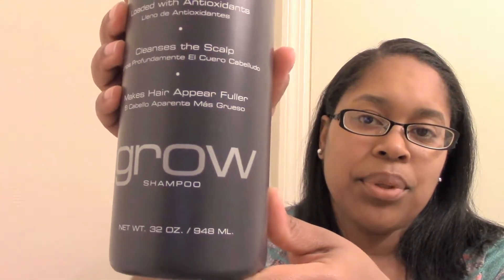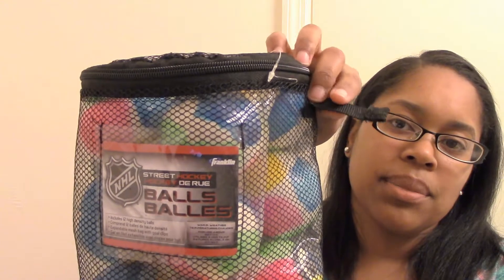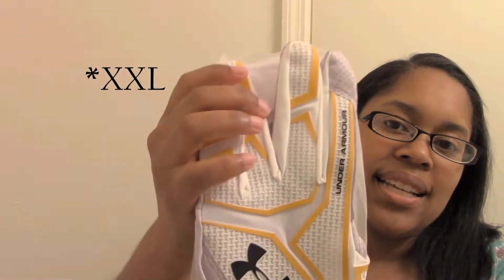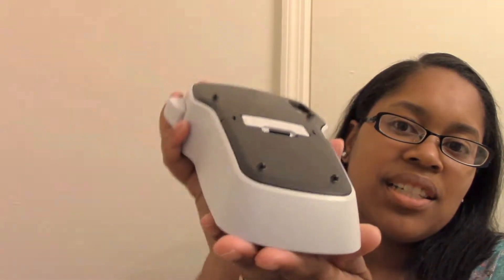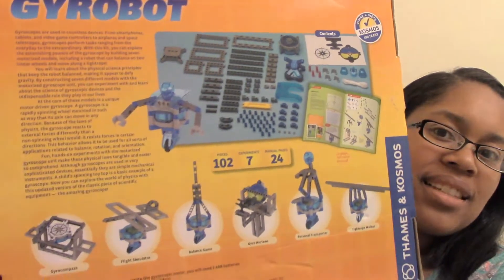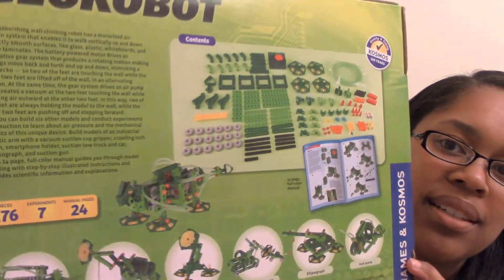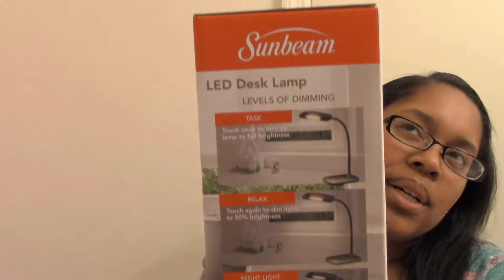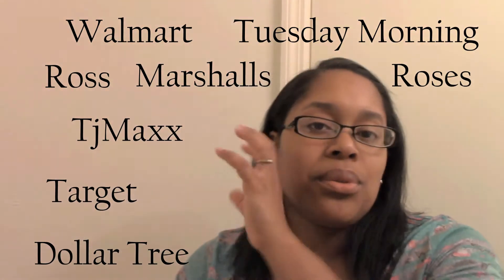Thrifting for eBay | Ross Thrift Store Finds | Thrift Haul #4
Awesome reselling finds for eBay! Check it out!

Haven't tried Poshmark yet? $5 off your purchase with code DOVEDARBY.